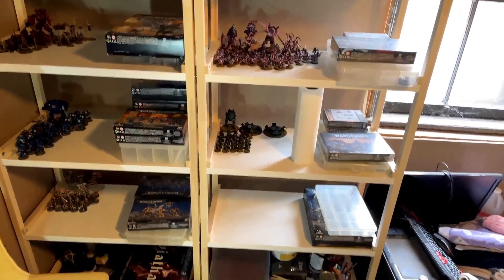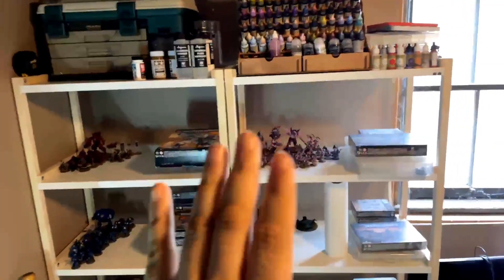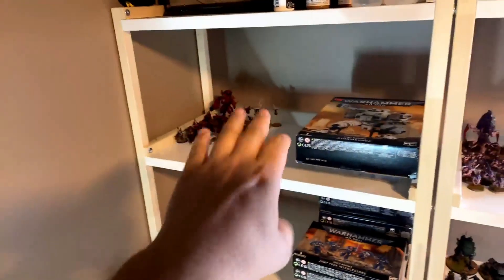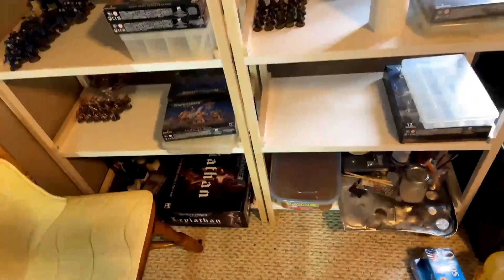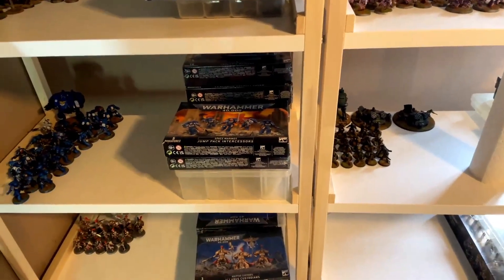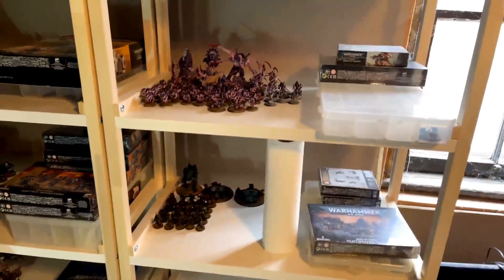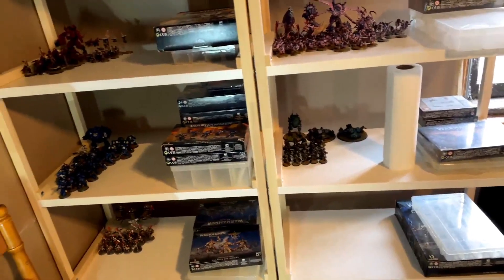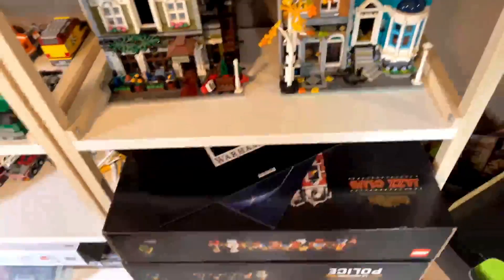Office update (Model/spare parts location)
Just a little update on how/where I store my models, unopened sets, and bit's box's